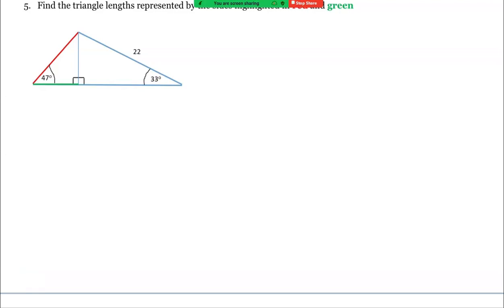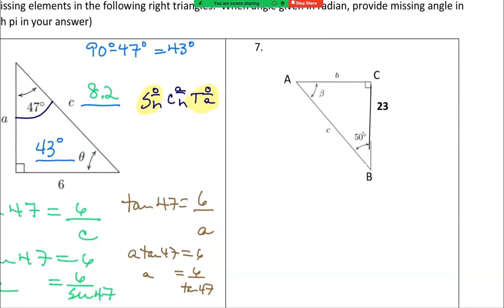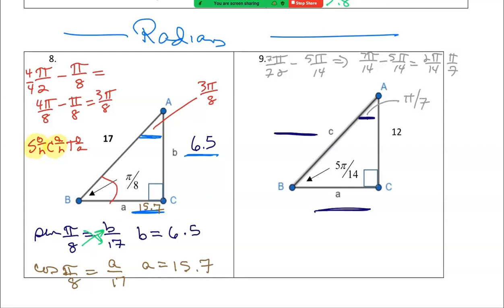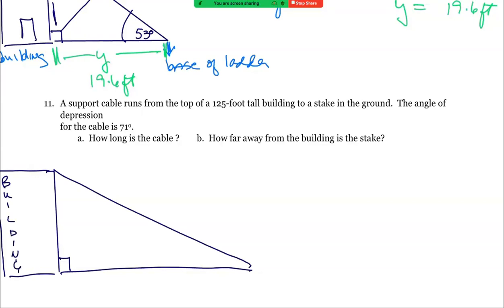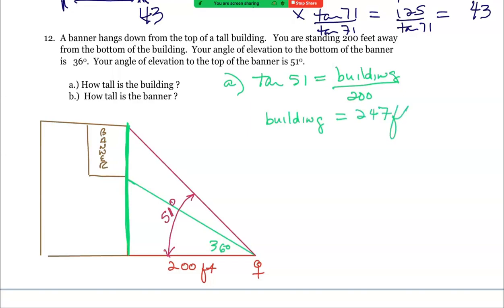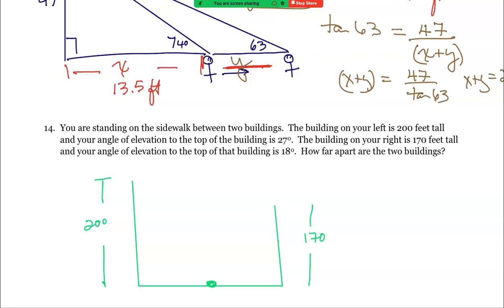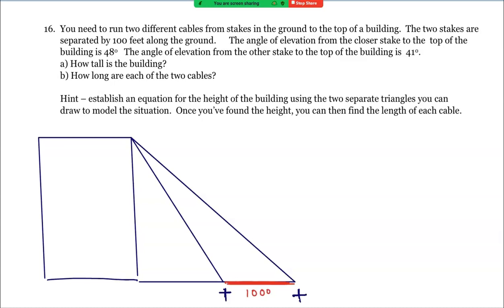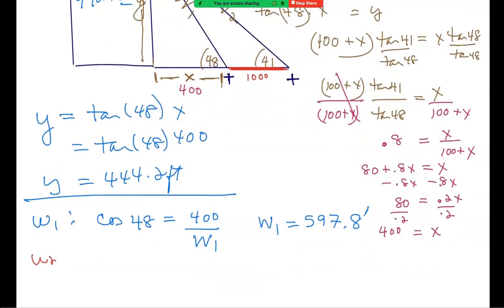Precalculus 6 2 Practice #1 # 5 16